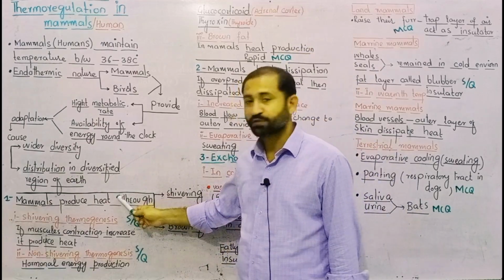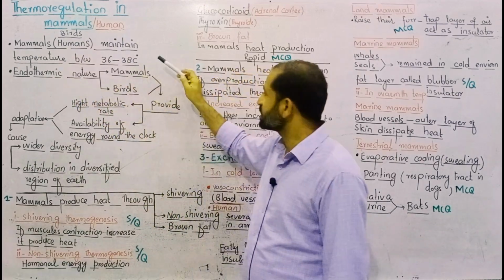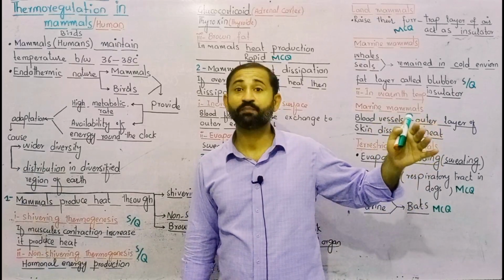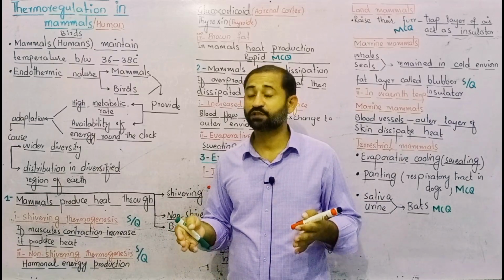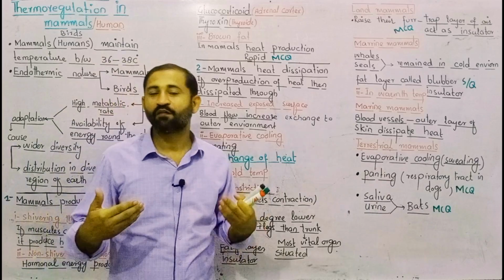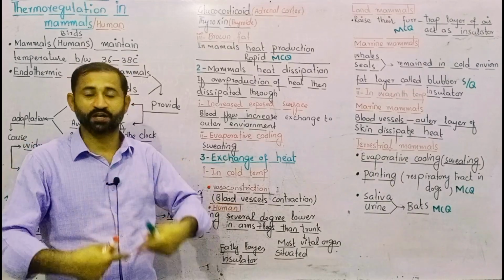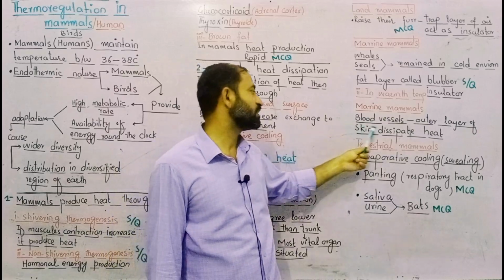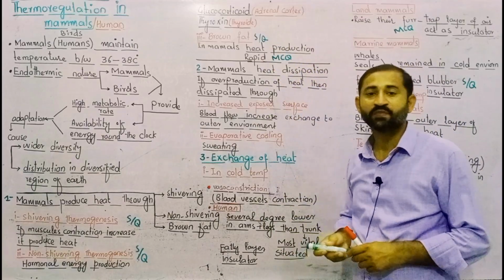Thermoregulation in Animals in English By Tariq Shahzad Baloch